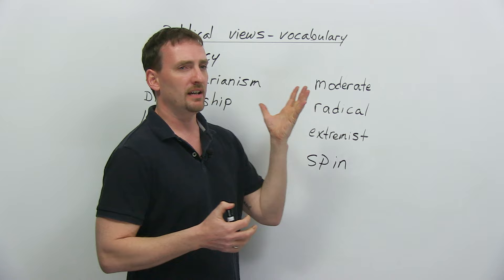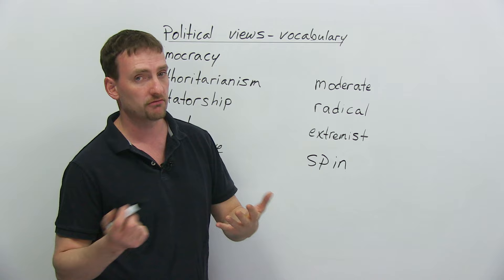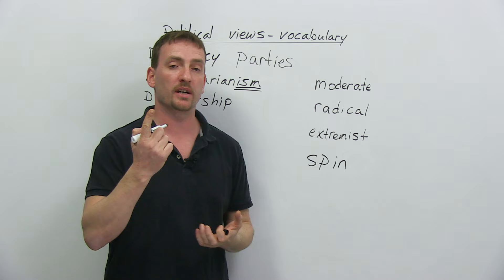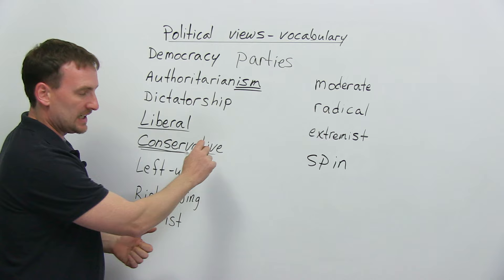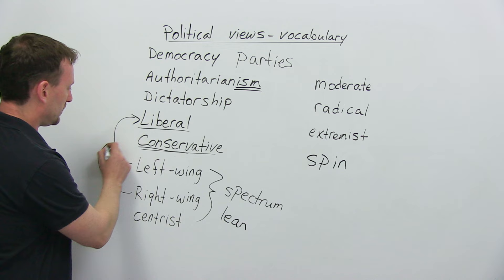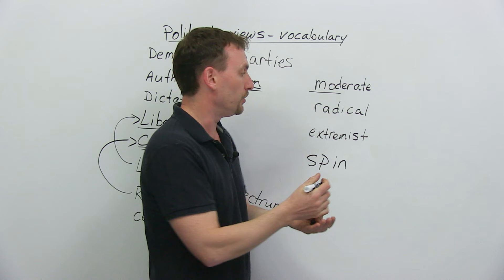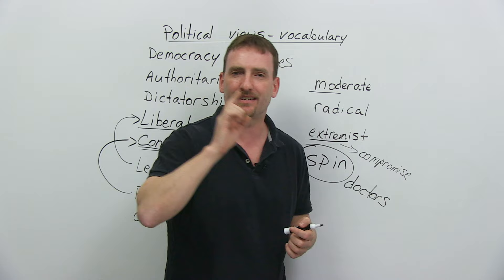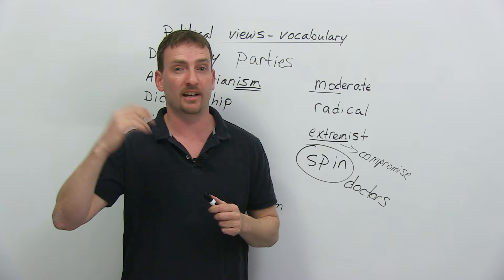Vocabulary: Talking about POLITICS in English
People all have different views when it comes to leadership and how to run a country. What about you? Are you liberal or conservative? Are you left-wing or right-wing? In this lesson, we will look at common vocabulary used to discuss politics. I will teach you words you need to know in order to understand the news, current events, and even have debates with your friends.

TRANSCRIPT

Hi. I'm Adam. Today, as in response to some requests, I'm going to give you a few vocabulary words or a few words-sorry-about political views. Now, before I start, I just want to make sure we understand: This is just about English. We're not having any political discussions, here. This is meant to help you read newspapers, watch TV broadcasts, listen to radio broadcasts about political news, and these are words that you will see quite often when you're reading these things or watching these programs. Okay? So, we're going to look at a few common words that come up when we're talking about political views. Now, "political views" are basically opinions about how politics should run, how governments should run or be run, etc.

So first we're going to look at the three main types of government. There are "democracy", "authoritarianism", and "dictatorship". "Democracy" is a process by which several parties... Okay? Several parties, each one has its own leaders and its own members, and they compete for the votes of the public. You have several to choose from, the public chooses. The one that gets the most votes or wins somehow the election in their system, they lead the country for a specified period of time. And then you have another election, you can choose the government again, you can choose another government. You can do whatever you need to do.

"Authoritarianism" is a system by which only one party... Or "in which" I should say. Only one party controls the government. So, you don't really have any choice, and the elections are not... If there are elections, are not very legitimate. There's one party, they are the controlling power, they make the decisions, everybody does what they want them to do.

"...ism". I'm just going to mention this. You're going to hear a lot of ism's when you're hearing about politics. Okay? It just means you're taking the concept of whatever the word is before it. So: "ism" is more about the concept of whatever.

"Dictatorship", this is a form of government where one person controls the government and has all the power, all the decision-making power. We're not going to get into the details of how each of these types of government rules or runs the country they're in, but we're just going to talk about what they are very generally.

Next, so here we're getting more into the specific views that people have. Most people are "Liberal" or "Conservative". Now, you're going to hear these words a lot. In America, for example, you hear about the Democrats and the Republicans. Generally, the Democrats are Liberal, the Republicans are Conservative. Liberal government or Liberal politicians believe in the individual. They want every individual to have an opportunity to succeed. They want, basically, to help everyone improve their lives somehow. Conservatives, on the other hand, they're more about everybody takes care of themselves. Sorry, Liberals, they want the government to help the individuals; Conservatives want the individuals to help themselves. And "Conservatives" comes from the word "conserve", there would be an "e" here. They want to keep traditions, they want to keep or maintain values, they don't like change. Liberals, on the other hand, want to change all the time to meet the needs of the people. More good for more people, as it were.

Now, if you hear about "left-wing" or "right-wing" or "centrist", you're talking about the spectrum. The spectrum is basically the range of political views. You have the far left-wing, you have the far right-wing, and you have the people in the centre; they're not really right, they're not really left. Although, they generally lean. "Lean" means "rooop", I'm leaning to the right or I'm leaning to the left. So, even centrists, they're usually centre-right or centre-left, it means they're a little bit more to one side than the other, but generally, they're... They want a bit of a mix. Left-wing politicians or left-wing views generally go with Liberals. Right-wing views or right-wing politicians generally go the idea of Conservatives. Centrists want a little bit of a mix. They will go with whoever will do the best benefit for everybody.